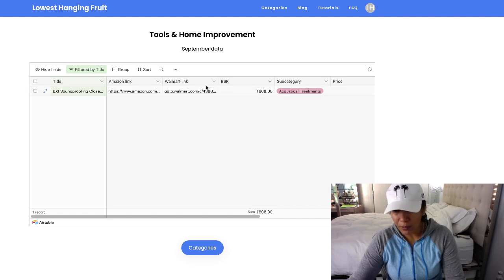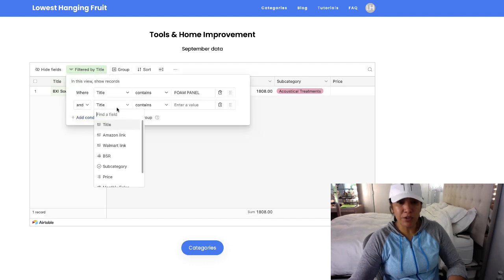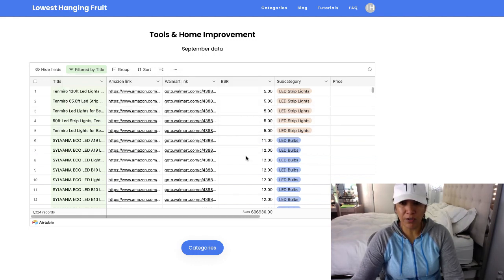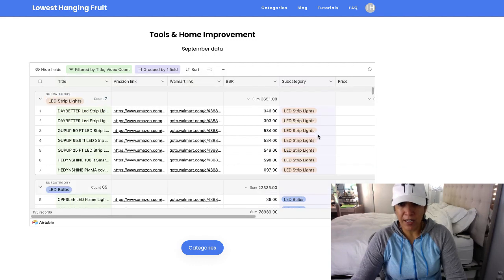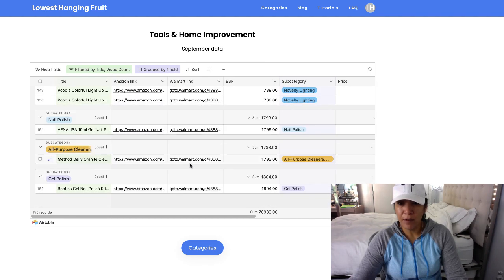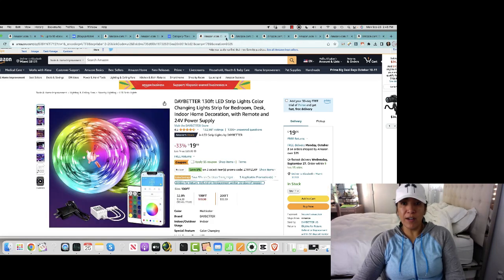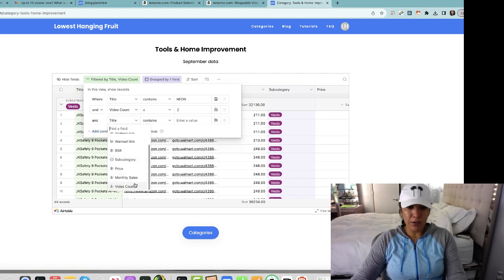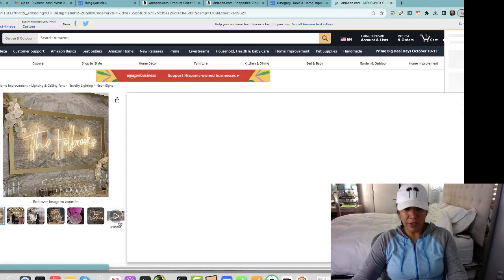I got a super inexpensive, but super handy new Amazon Influencer tool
In this video I talk about a fairly new and inexpensive tool that I use in order to make buying decisions for products I do reviews on. It is an essential tool if you're going to be making videos on Amazon Influencer.